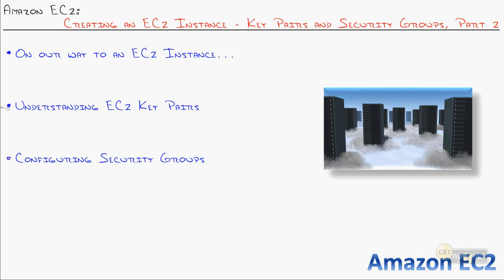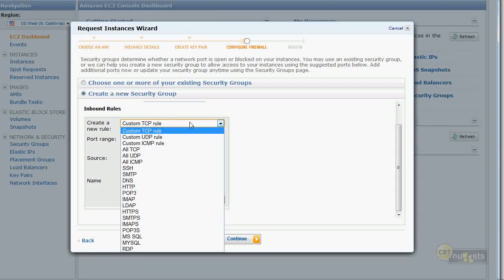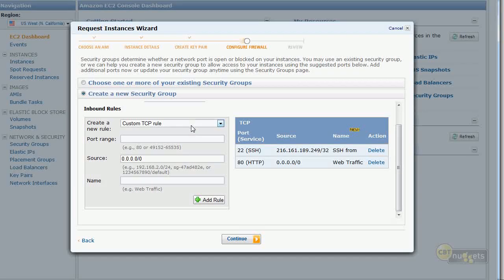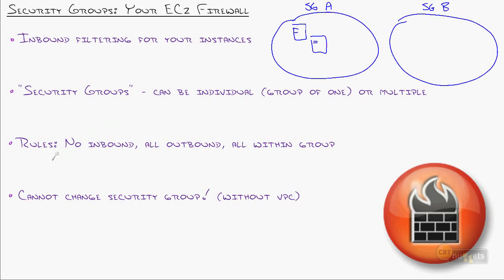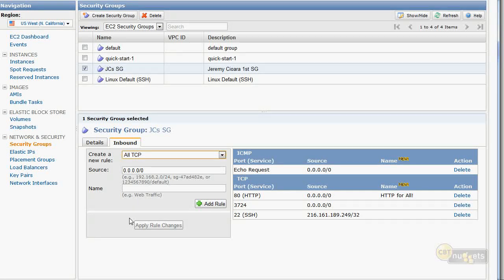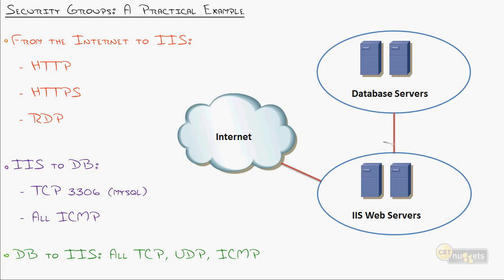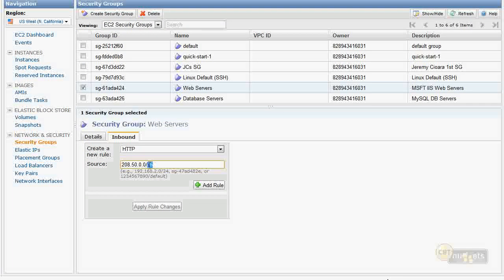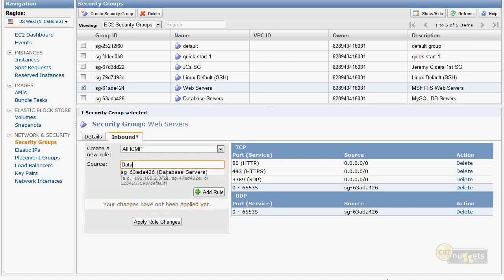08 EC2 Creating an EC2 Instance Security Groups